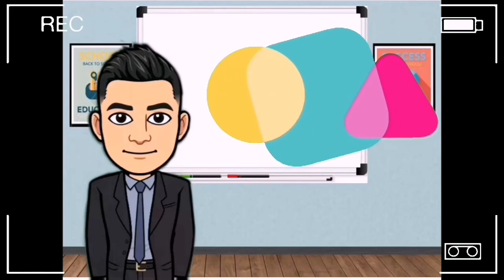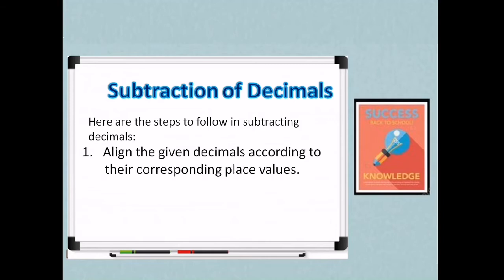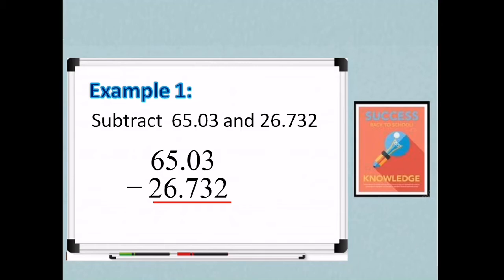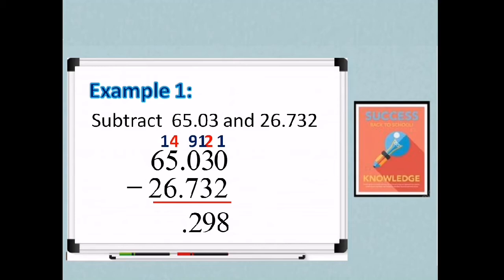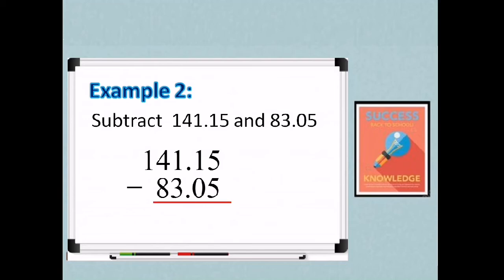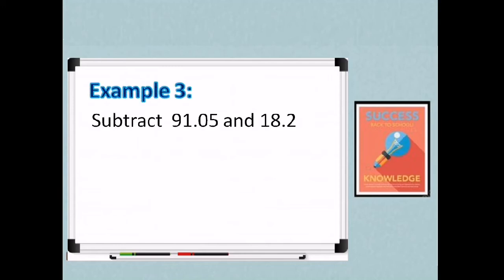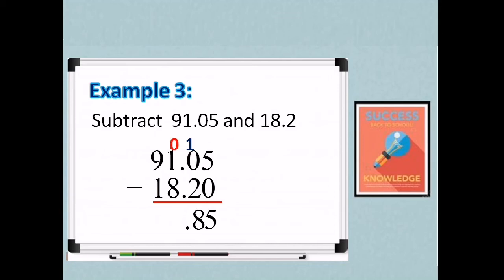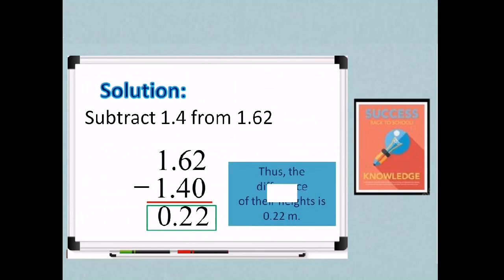Subtraction of Decimals [Made EASY!]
This video will help you to subtract decimals. This will teach you easy steps on subtracting decimals. To learn the lesson, watch it out!

SalaMATH po!

Reference //
Self Learning Module in Mathematics 7
Region X

Math 7 Teachers l Math 8 Teachers